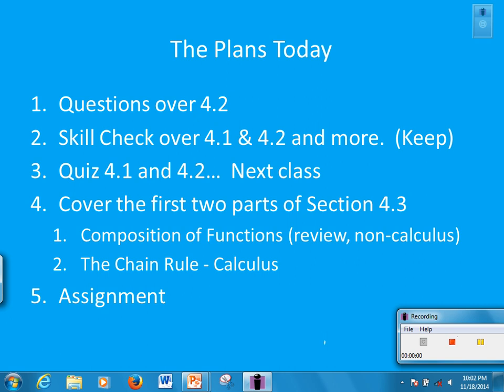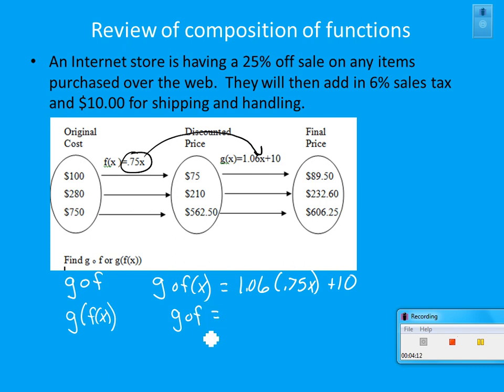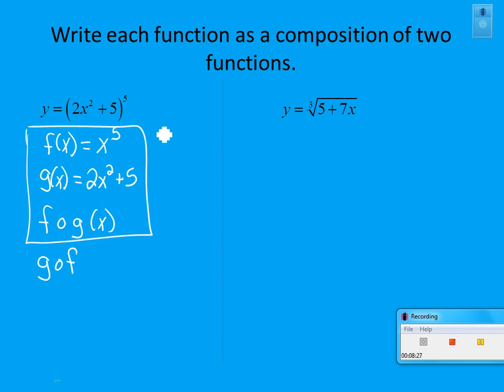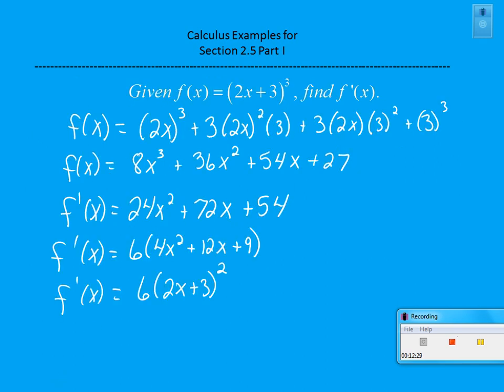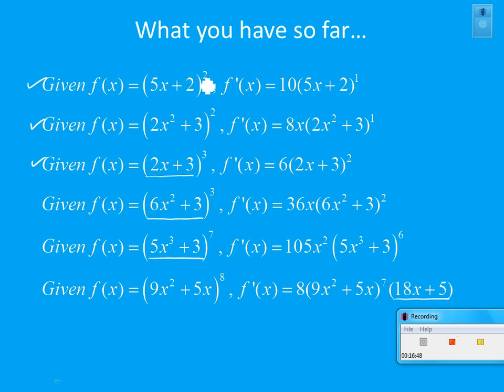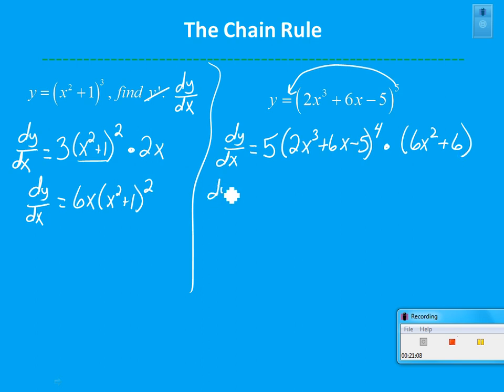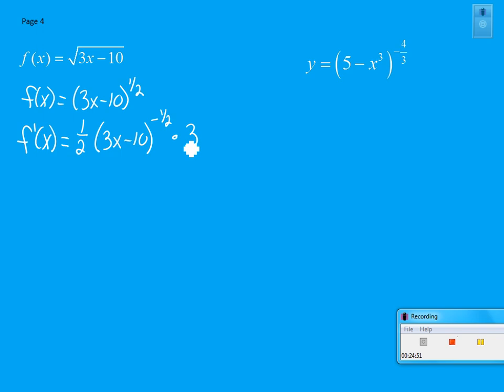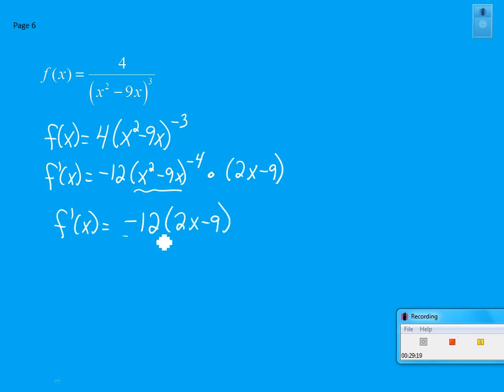Day 4 Section 4.3 Calc Chain Rule